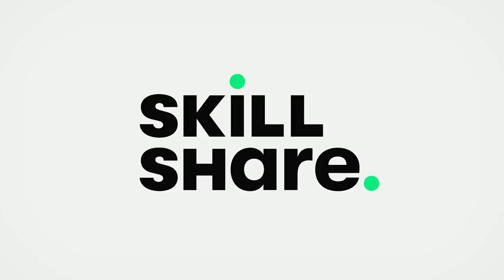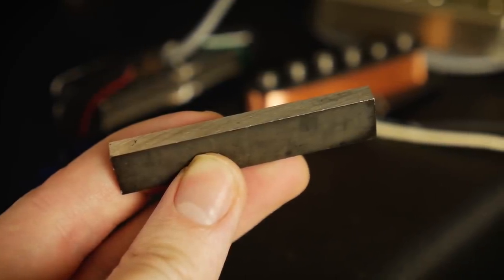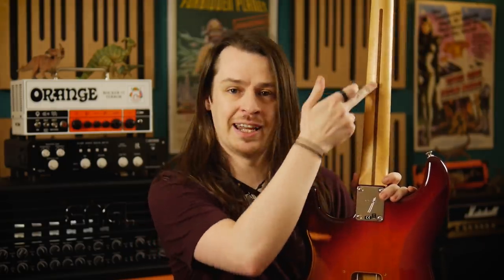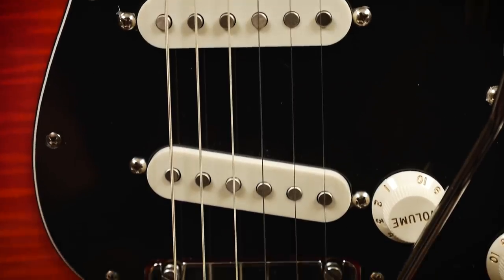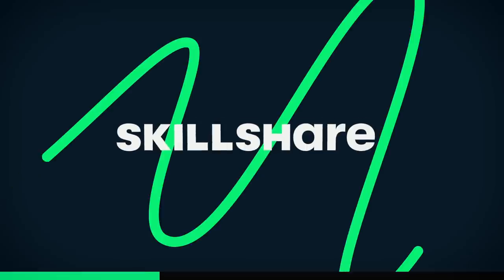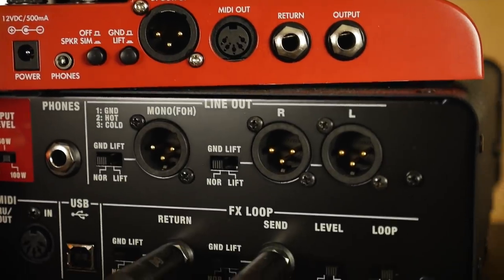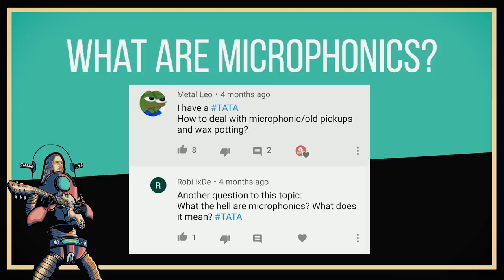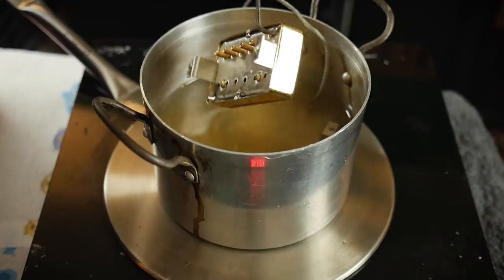5 More Tiny TATAs : Ground Lifts and Skunk Stripes | Too Afraid To Ask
The first 500 people who click the following link will get 2 free months of Skillshare Premium

What does a Ground Lift do? Why do Fender guitars have a stripe on their neck? What to the numbered grades of AlNiCo magnets mean?

These questions and more are tackled within this Tiny TATAs episode, the littlest questions that you are Too Afraid To Ask.

CSGuitars uses:
Rode Microphones: